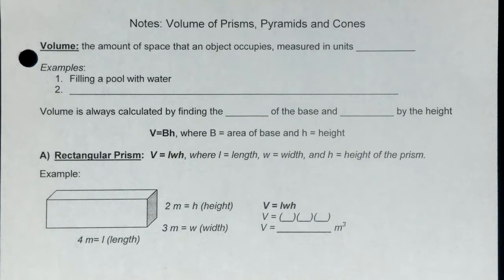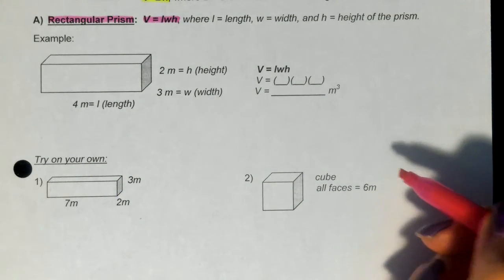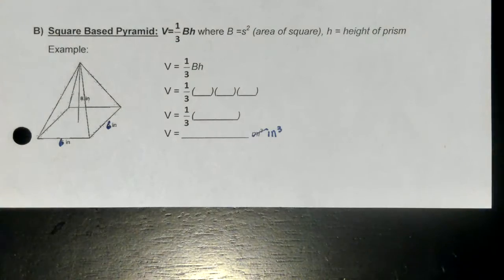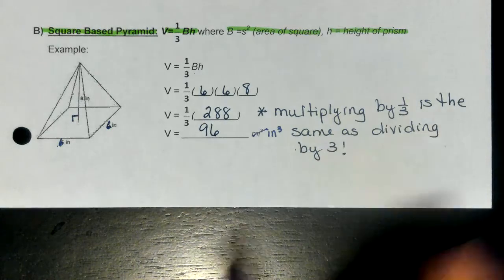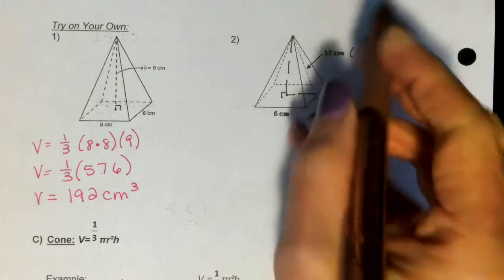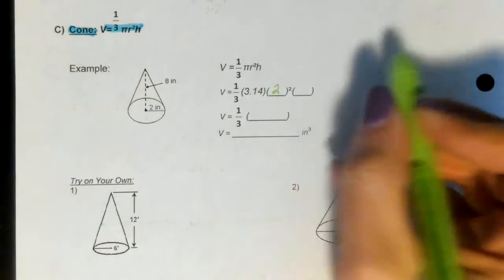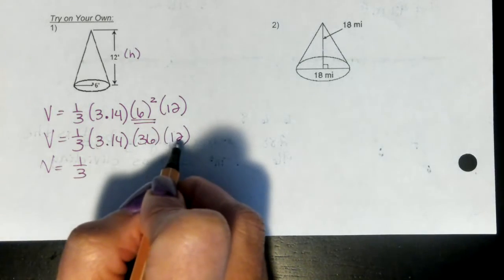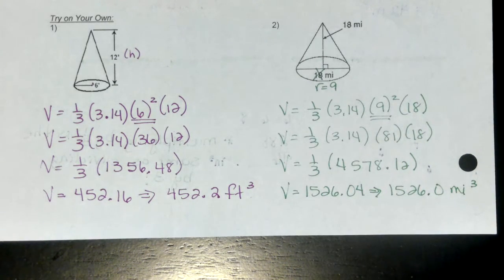Friday (5/22) Notes: Volume of 3D Figures